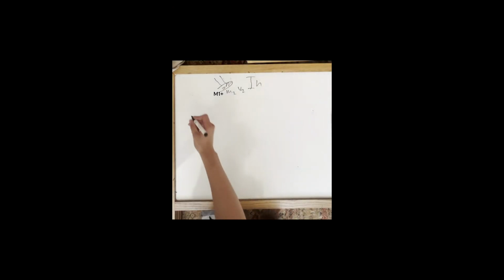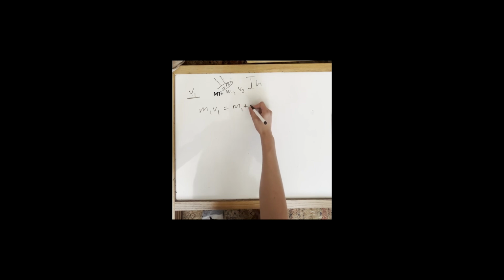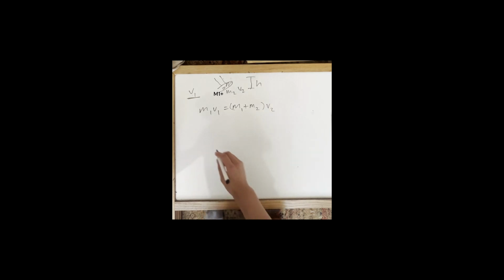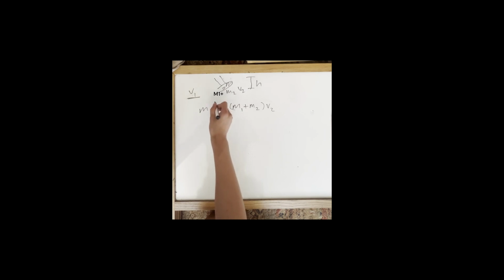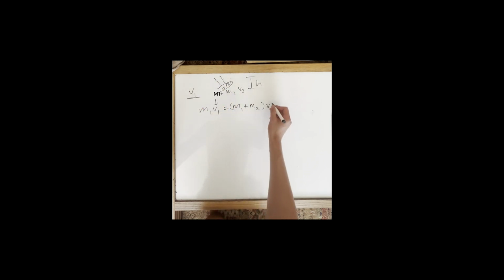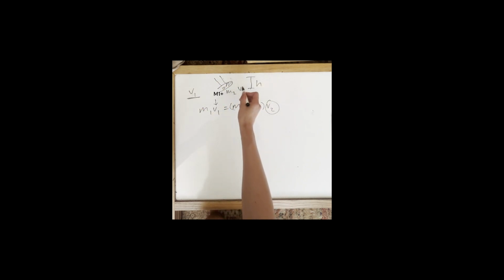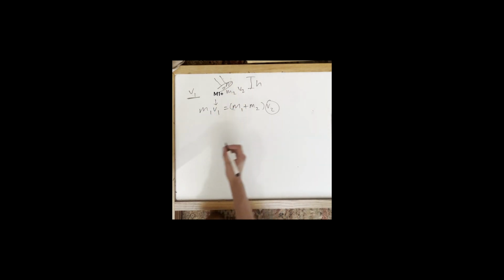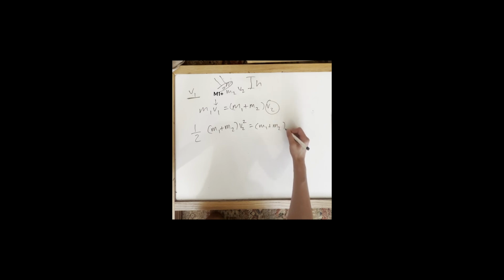Nerf Physic Project - Keaton, Nathan, Sam, Ariel